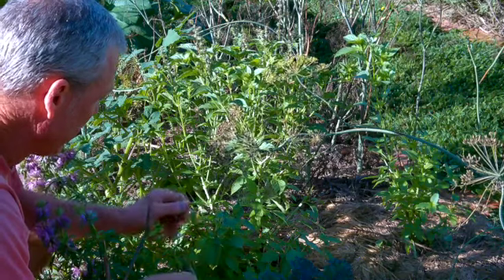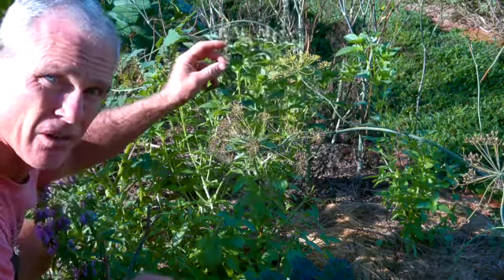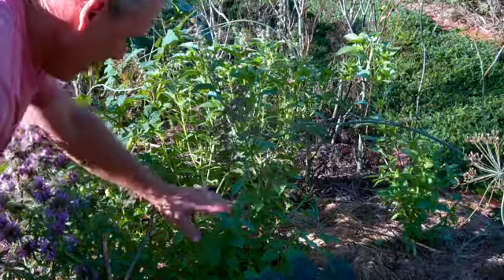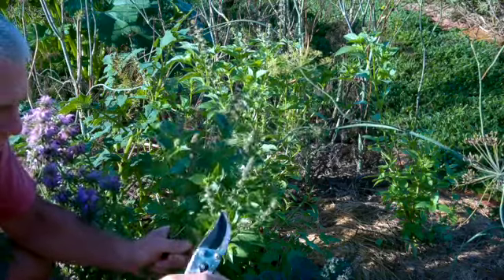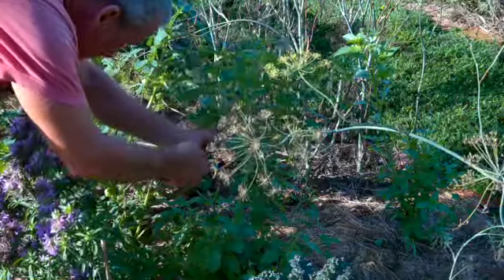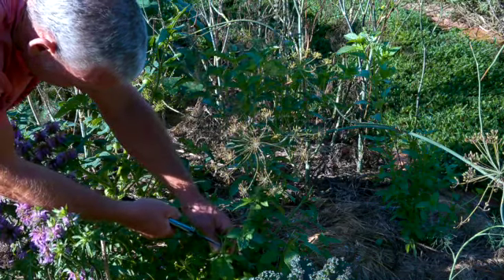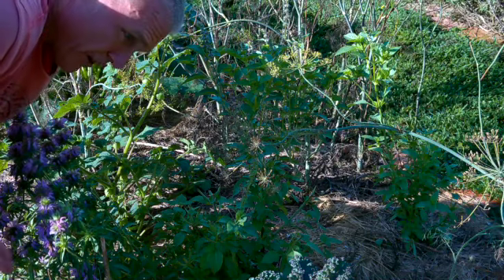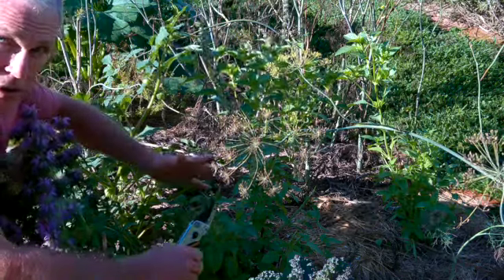Herb Garden Management: How to Prune for Multiple Harvests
Are you looking to make the most of your herb garden and get multiple harvests throughout the season? In this video, I'll show you how and when to properly prune and harvest your herbs to increase your yield and prepare for seed collection. By following these simple techniques, you can ensure a bountiful and flavorful herb harvest all season long. Don't miss out on the opportunity to enjoy your favorite herbs all year round! Watch now to learn the best practices for herb pruning and harvesting.